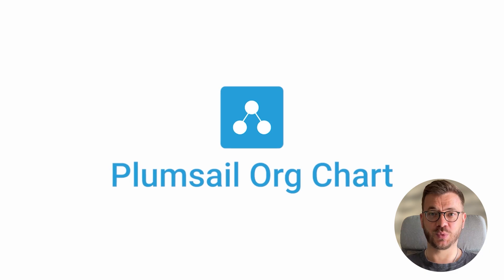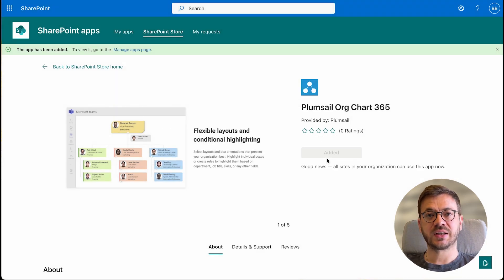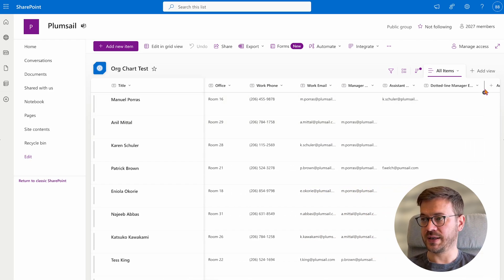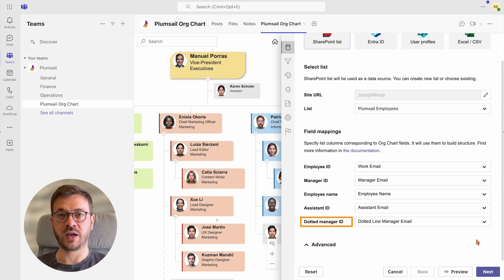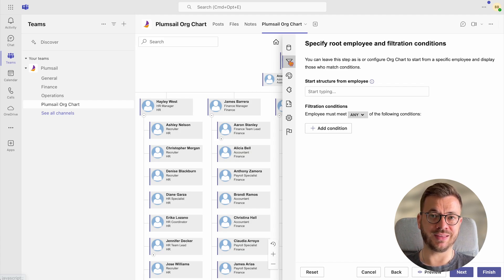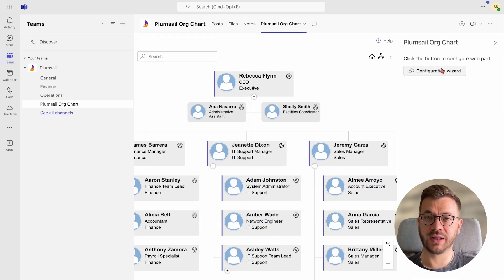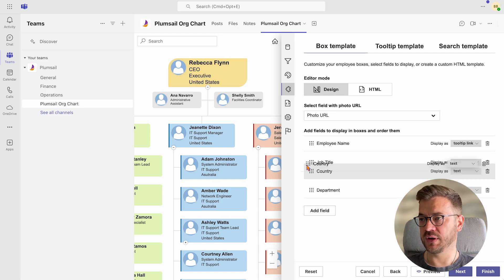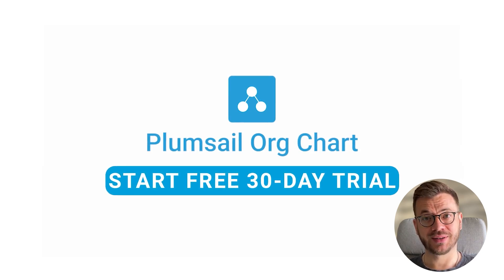Interactive Org Chart for Microsoft Teams with Customization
Learn how to create an interactive organization chart in MicrosoftTeams using PlumsailOrgChart. This step-by-step tutorial covers everything from installing the app via Microsoft AppSource, adding it to a Teams channel, and connecting it to data sources like SharePoint, Entra ID (Azure AD), Excel, or CSV — to configuring layouts, applying filters, customizing templates, and mapping employee-manager relationships.

Timeline:
0️⃣ 00:33 – Install Org Chart
1️⃣ 02:12 – Add Org Chart to Microsoft Teams channel as a tab
2️⃣ 02:51 – Configure Org Chart and select data source
3️⃣ 08:01 – Specify root employee and set filter conditions
4️⃣ 09:39 – Customize Org Chart design
5️⃣ 11:42 – Customize box, tooltip, and search templates